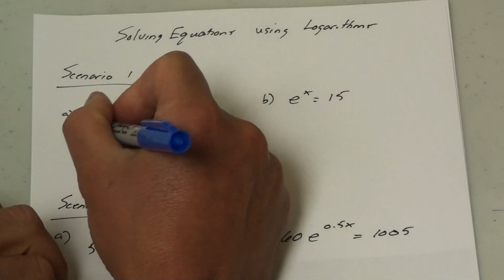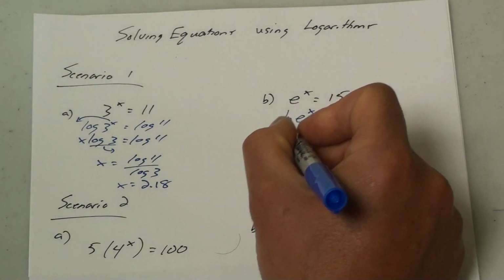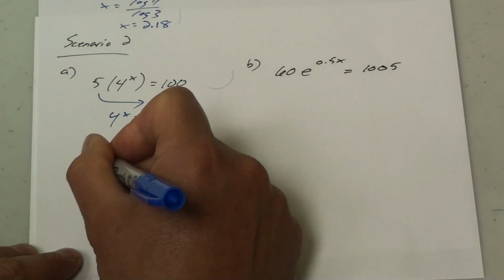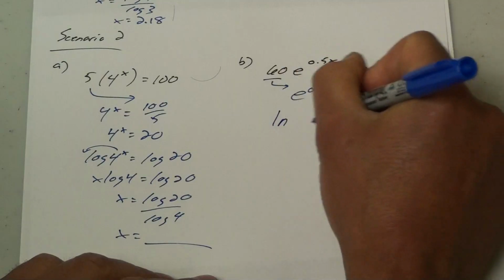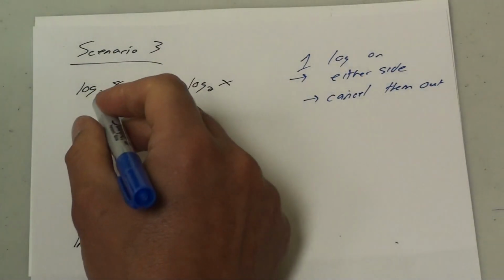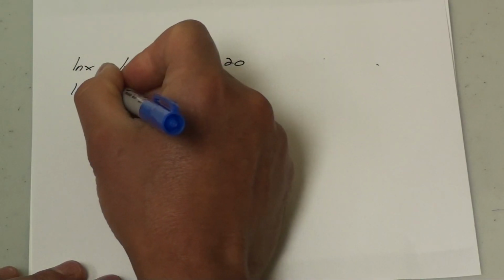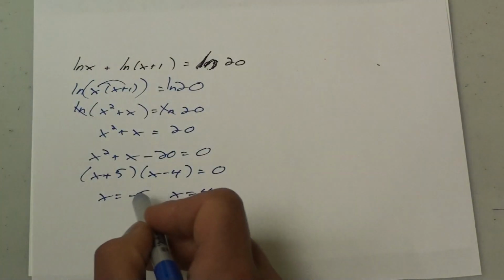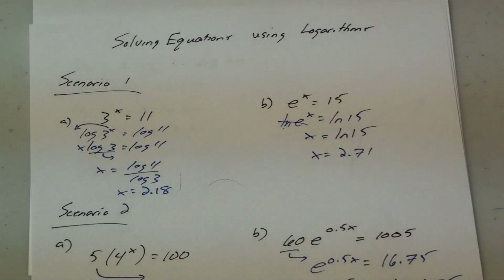Solving Equations using Logarithms (Part 1)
Introduction to solving equations using Logarithms